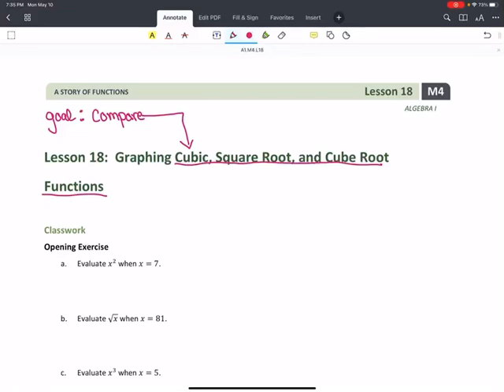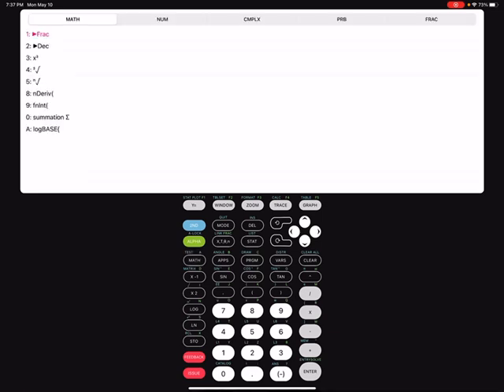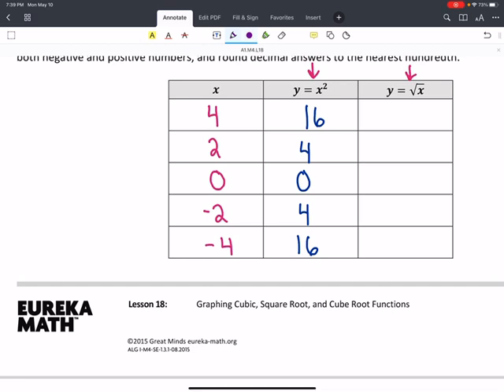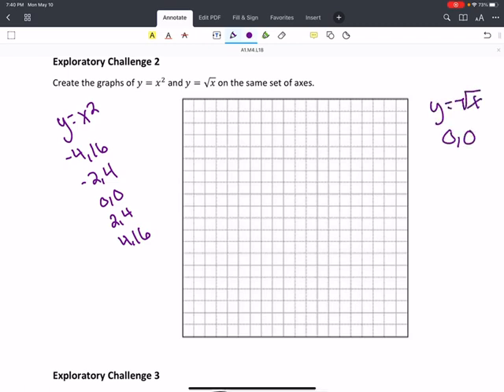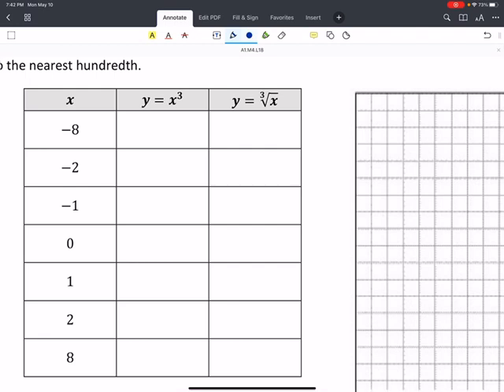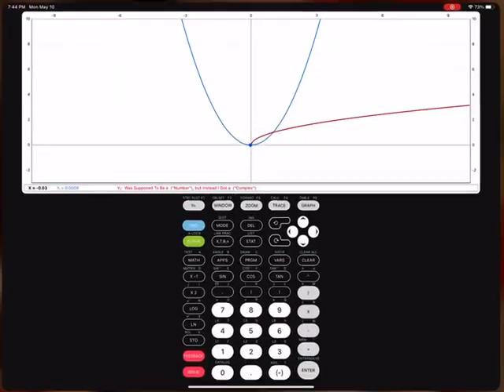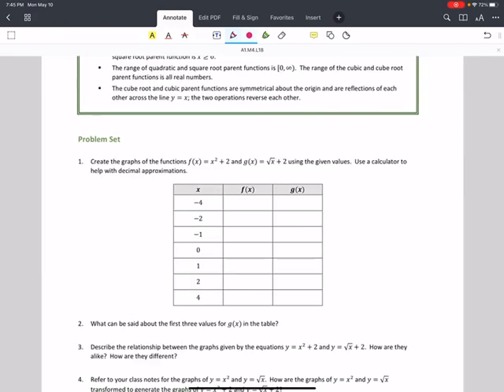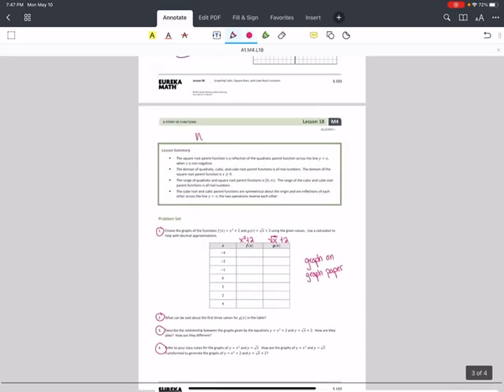Compare cubic, square root, and cube root functions